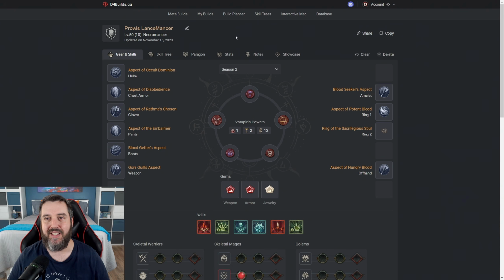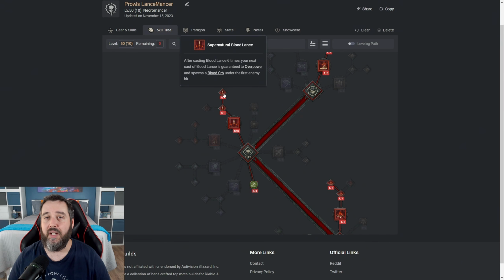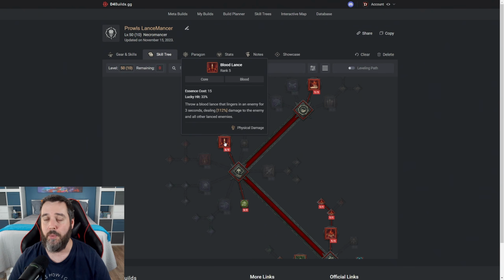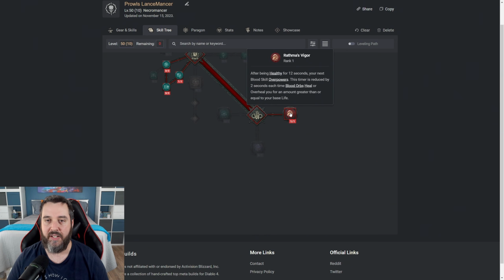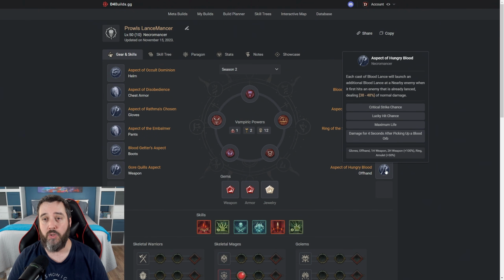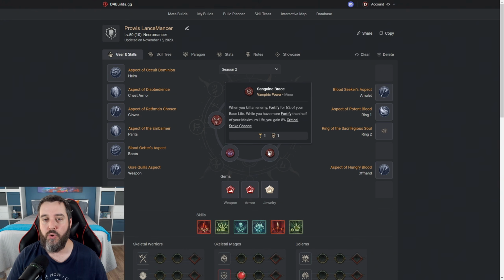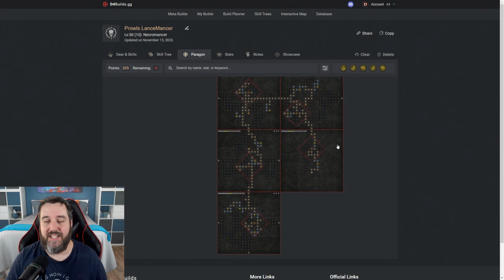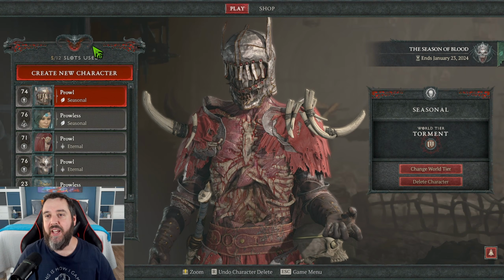Infinite Essence, Mass AOE, BIG HITS | Diablo 4 Necromancer Build Guide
This Lancermancer Build SHREDS through packs of enemies, and when you focus target elites or bosses among those packs of enemies, it kills them EXTREMELY fast! This build is incredibly fun, and I hope you enjoy it!

Diablo® IV is the ultimate action RPG experience with endless evil to slaughter, countless abilities to master, nightmarish dungeons, and legendary loot. Embark on the campaign solo or with friends, through beautifully dark settings, or explore a shared world where players can meet in towns to trade, team up to battle world bosses, or descend into PVP zones to test their skills against other players.